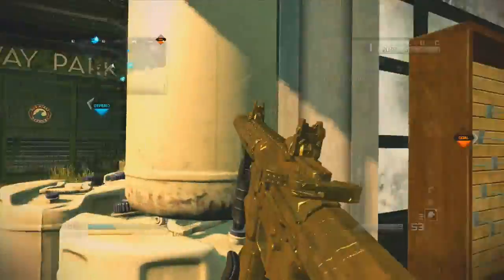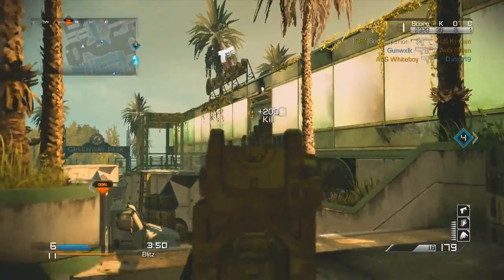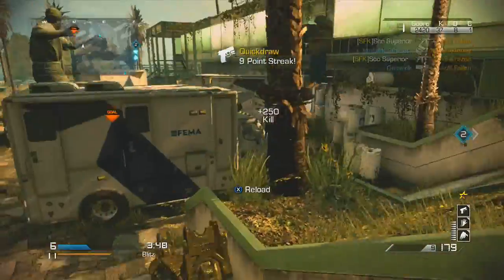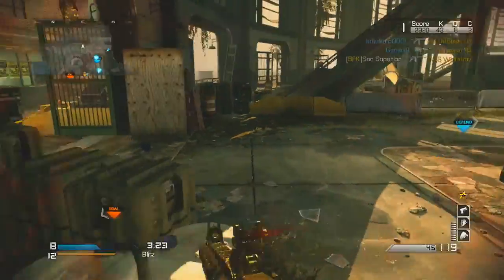"BEST CLASS SETUPS" HONEY BADGER! Ep. 05! (Call of Duty Ghost: SOLO KEM Strike Gameplay/Commentary)